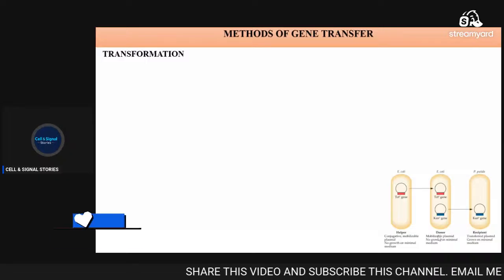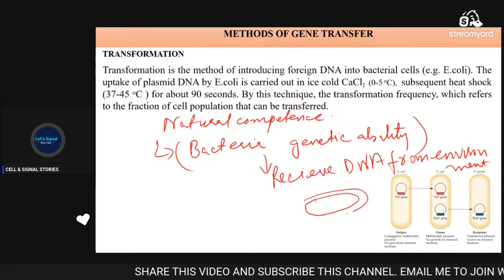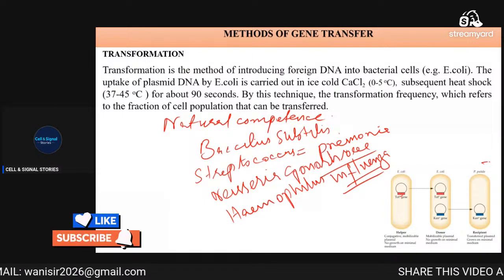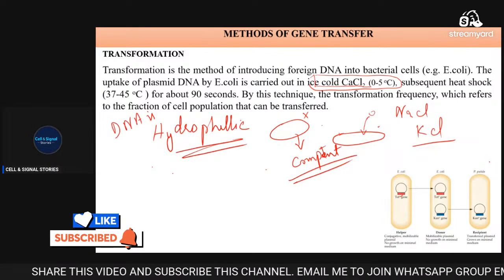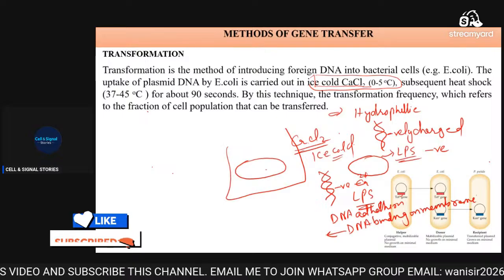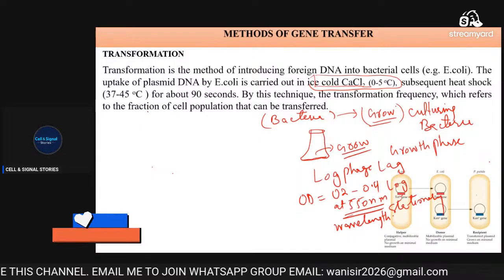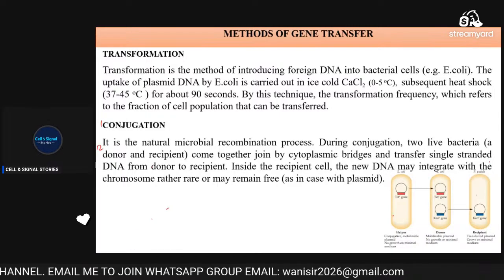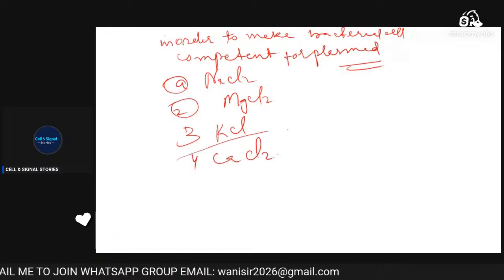Master Basics of Transformation, Conjugation/ Lecture no 5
Master Basics of Plasmids / Lecture no 4 live neet2026 cuet csirnet dbt Crack NEET 2026 with the most repeated PYQs that toppers swear by! 🔥 This video covers important NEET previous year questions from Biology for quick revision, concept clarity, and maximum score boost. Perfect for last-minute preparation, NCERT revision, and exam strategy to help you secure a top rank in NEET 2026. plasmid, cosmid, YAC , BAC, transformation, conjudation

END GAME for NEET 2026 has started. Last 15 days are not for new learning, they are for execution, mock tests, revision and score improvement.

In this LIVE session, Pranav Sir will build your complete day-on-day plan for the last 15 days of NEET 2026. This includes your daily timetable, how many mock tests to give, how to analyse mocks, and how to systematically increase your score.

You will get a clear execution system covering routine structure, revision flow, high weightage chapters for NEET 2026, most important questions, most expected questions, and how to convert mock scores into final NEET marks.

We will also guide you on how to revise NEET Biology in one shot, including fast revision techniques, NCERT line focus, and how to cover maximum syllabus in minimum time.

We will cover:
how many mocks in last 15 days for neet,
neet 2026 last 15 days strategy,
neet 2026 daily timetable,
neet 2026 mock test strategy,
neet high weightage chapters biology physics chemistry,
most important chapters for neet 2026,
neet most expected questions 2026,
neet most important questions biology physics chemistry,
neet biology in one shot revision,
how to revise biology for neet in one day,
neet biology last days revision,
neet full syllabus mock strategy,
how to analyse mock test for neet,
how to increase marks in neet last days,
neet 2026 crash revision plan,

This LIVE session is designed to help you execute daily, focus on high weightage topics, revise efficiently, improve weak areas, and maximise your NEET 2026 score using structured mock practice and revision.

प्रणव पुंडरिक नीट परीक्षा के अंतिम 14 दिनों के लिए एक व्यवस्थित रोडमैप साझा